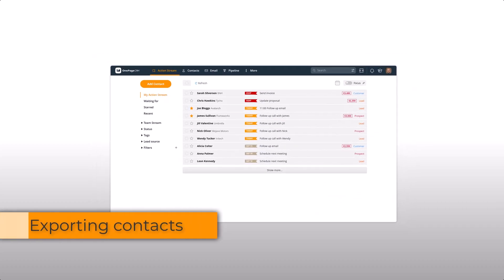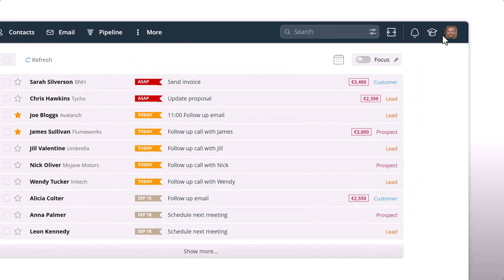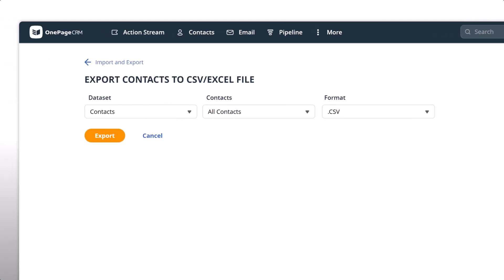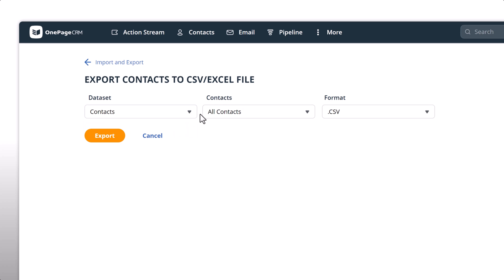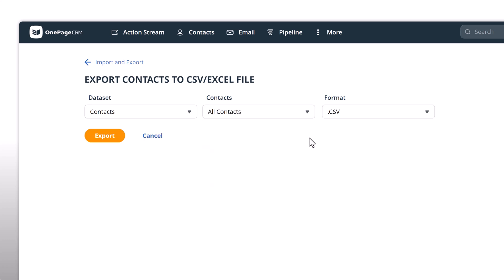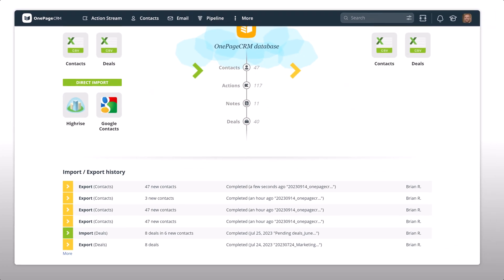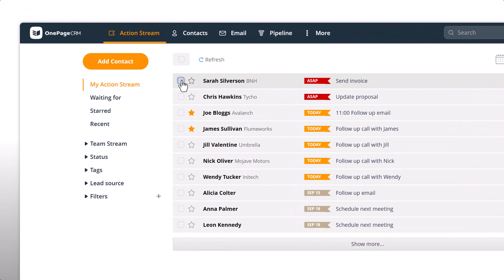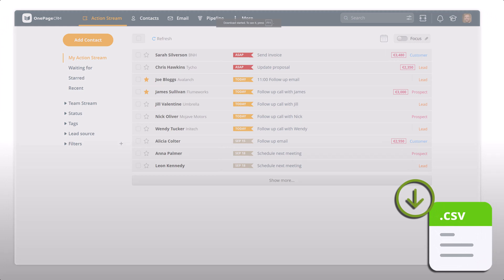How to export CRM contacts | OnePageCRM How To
In OnePageCRM you have the option to export your contacts in a .CSV or Excel file, and you can also filter any CRM contacts you require and export only these.

0:00 Introduction & finding the export page
0:17 Configuring your data sets for export
0:51 How to do a quick export of select CRM contacts